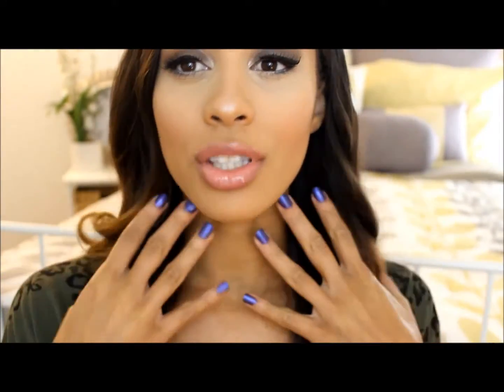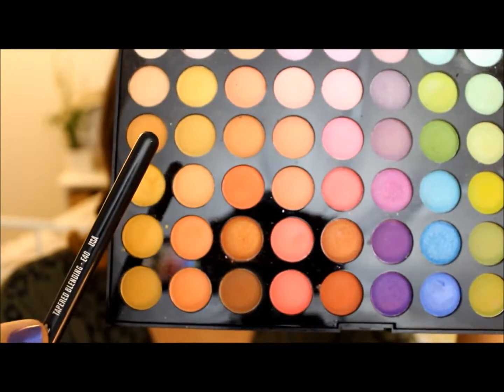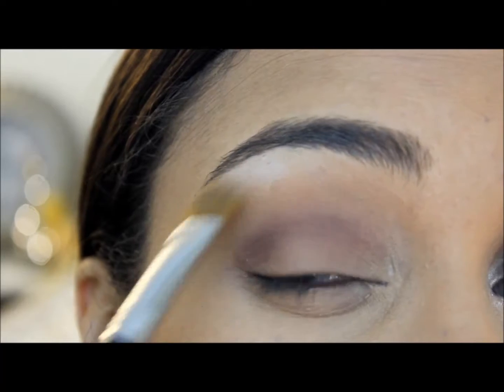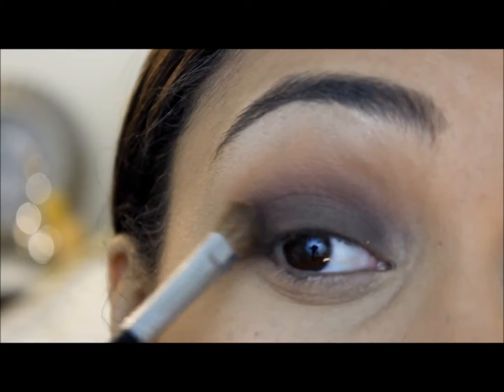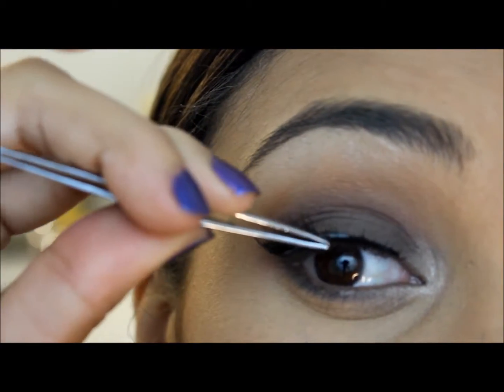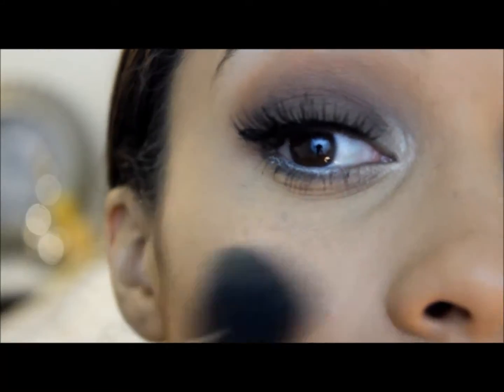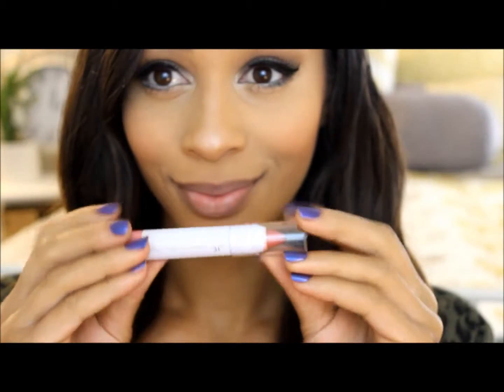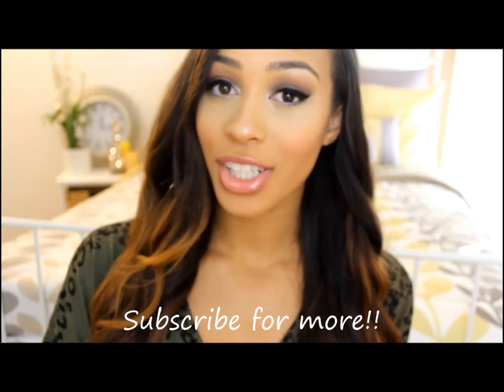Soft sultry smokey eye| makeup tutorial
A soft, simple and beautiful smokey eye makeup tutorial. a step by step tutorial